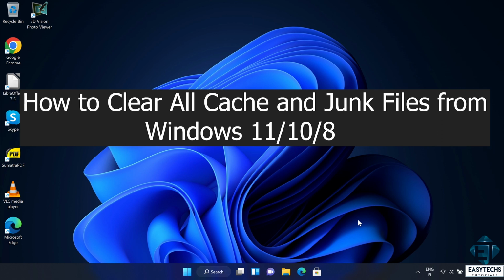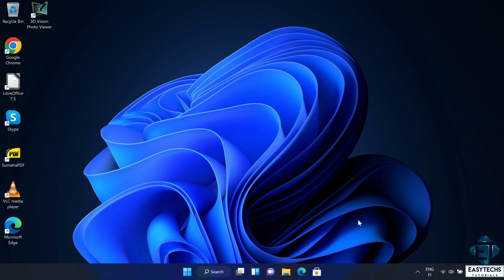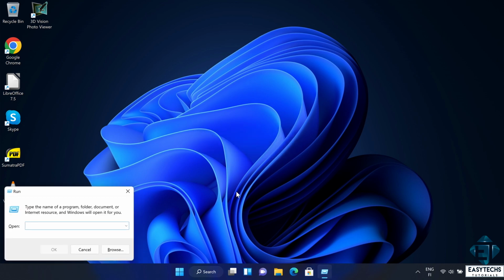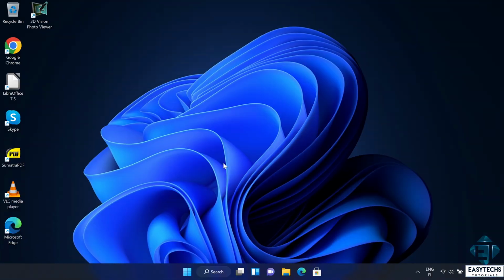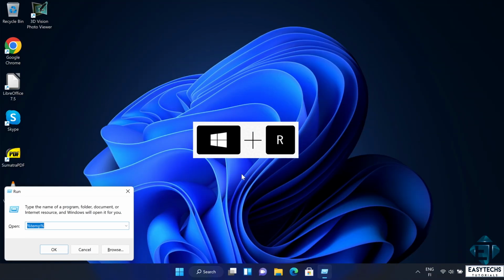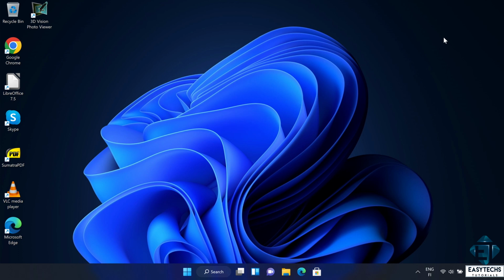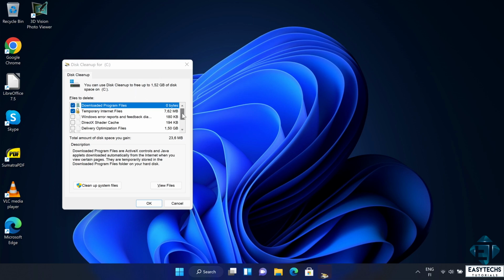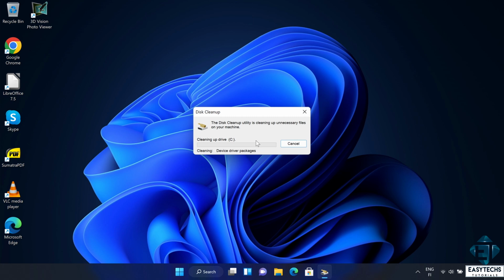How to Clear All Cache in Windows 11\10 to Improve Speed and Performance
Here are 4 techniques to clear cache and temporary data in Windows 11 and 10, free up some disk space and speed up Windows performance.

✅ For updated instructions, you can read the text version of this tutorial on our

🎶🎶 𝐁𝐀𝐂𝐊𝐆𝐑𝐎𝐔𝐍𝐃 𝐌𝐔𝐒𝐈𝐂